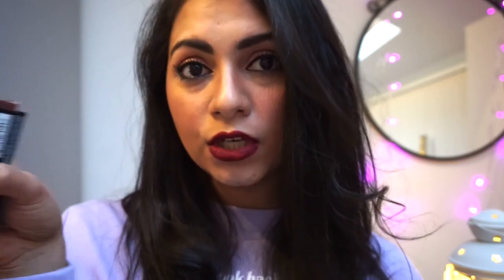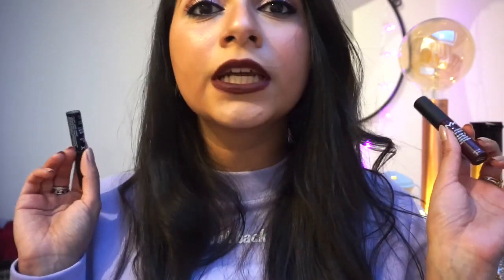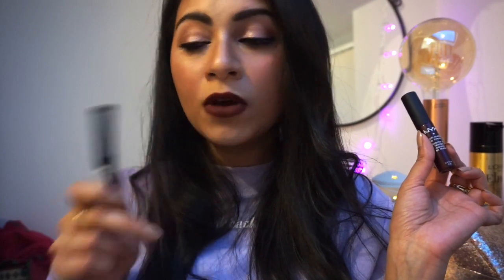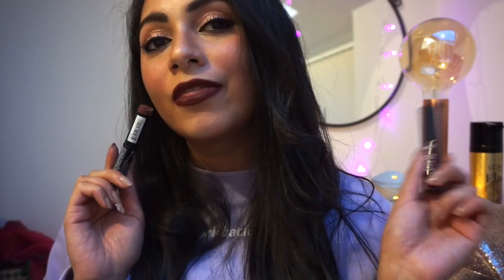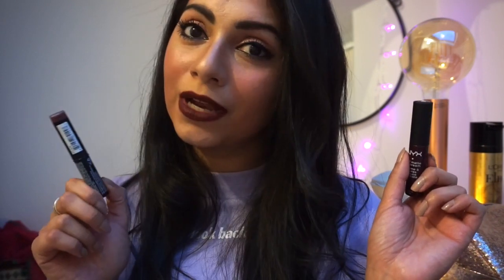NYX Lip Colour Review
Trying out NYX lip products.